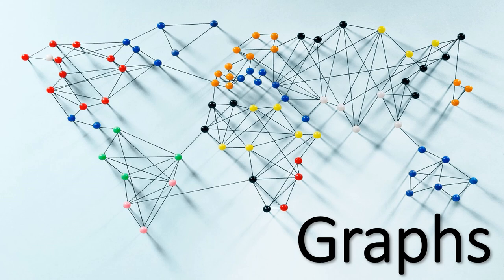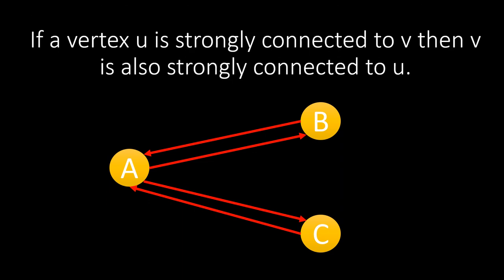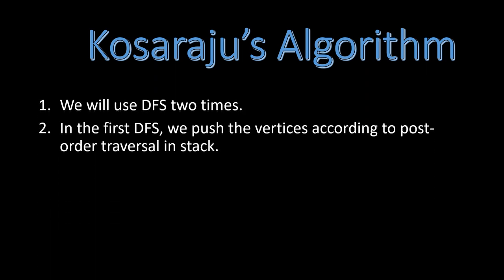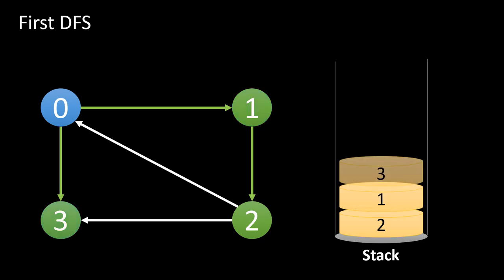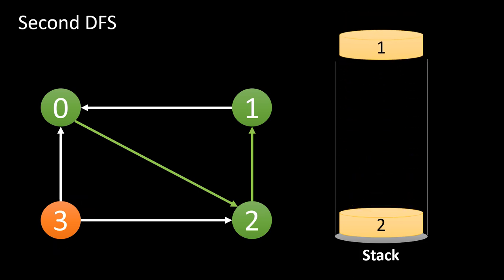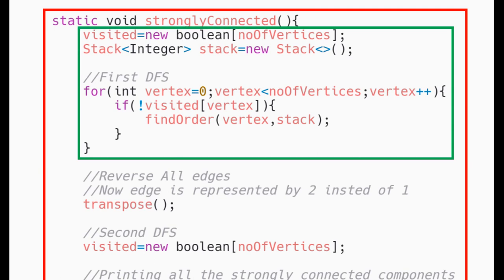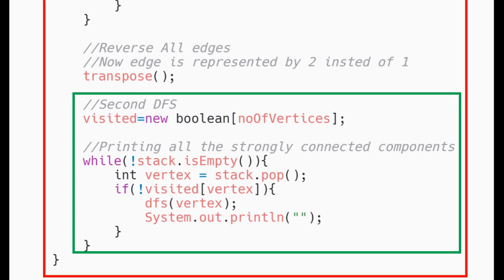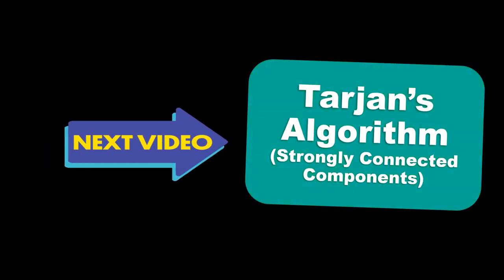Kosaraju's Algorithm - Strongly Connected Components | Graph #13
Kosaraju's Algorithm - Strongly Connected components

0:00 DFS applications
0:34 What is Strongly Connected Components?
1:45 Algorithms to be discussed?
2:00  Kosaraju's Algorithm
2:26  Examples
4:32 Code to find Strongly Connected components
7:02 Time Complexity
7:12 Up Next